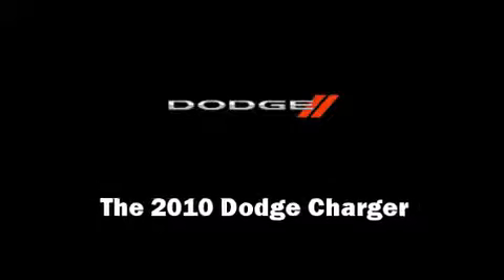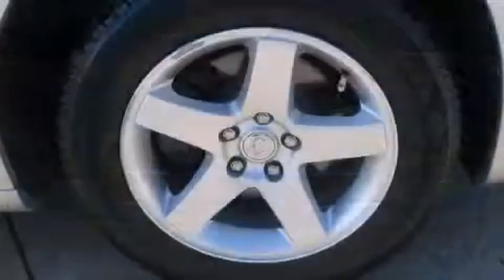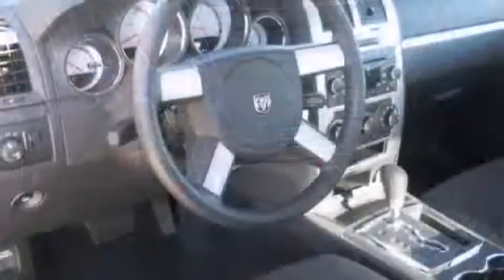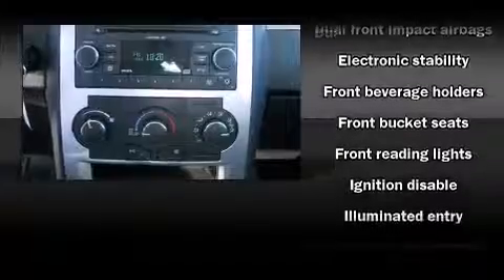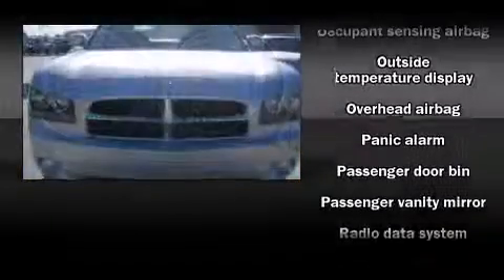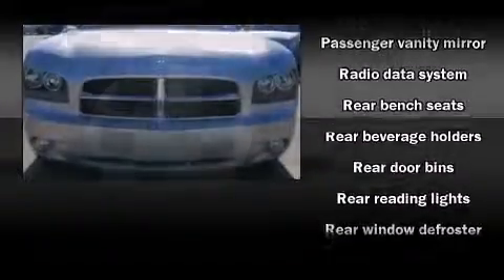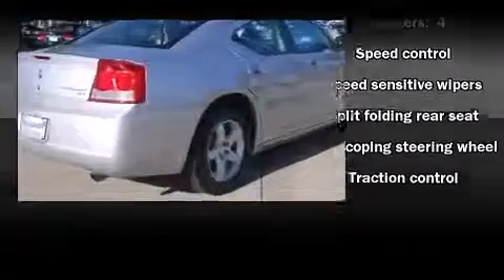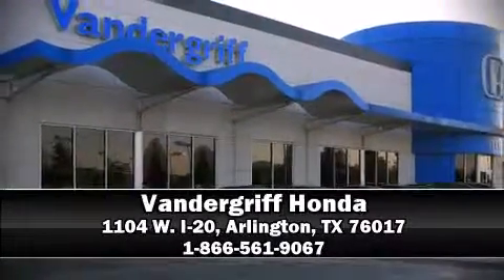2010 Dodge Charger SXT Sedan in Arlington, TX 76017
Vandergriff Honda
1104 W. I-20

Treat yourself to a test drive in the 2010 Dodge Charger. This 4 door, 5 passenger sedan still has fewer than 30,000 miles! Under the hood you'll find a 6 cylinder engine with more than 250 horsepower, providing a smooth and predictable driving experience. Top features include front bucket seats, front and rear reading lights, speed sensitive wipers, front fog lights, power door mirrors and heated door mirrors, remote keyless entry, adjustable pedals, and power windows. Dodge also prioritized safety and security with features such as: dual front impact airbags with occupant sensing airbag, head curtain airbags, traction control, brake assist, ignition disabling, and 4 wheel disc brakes with ABS. This car was designed with safety in mind, allowing you to drive with even greater assurance. Stop by our dealership or give us a call for more information.